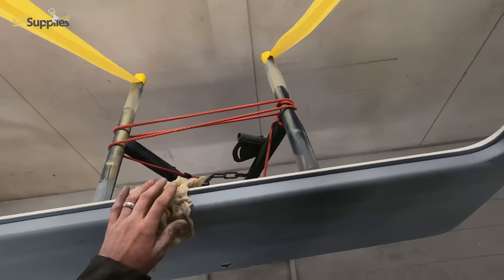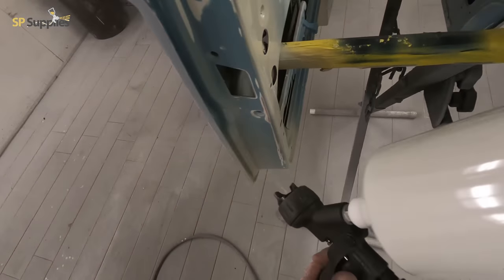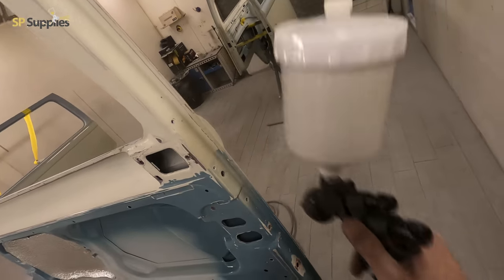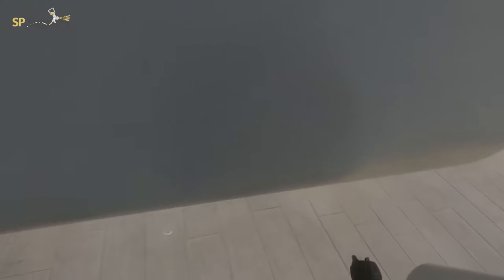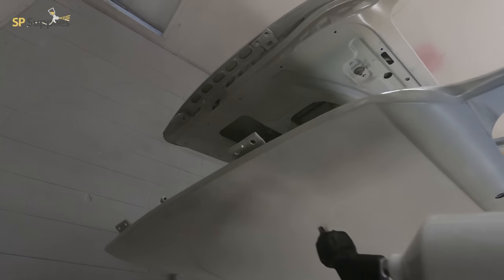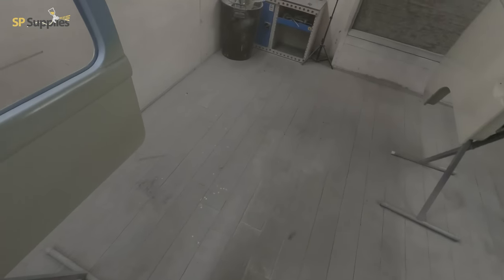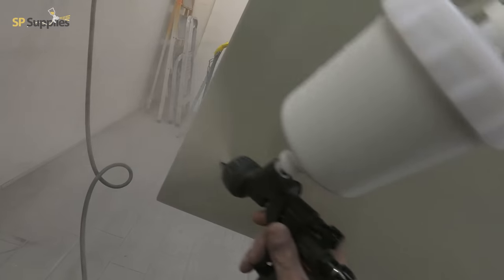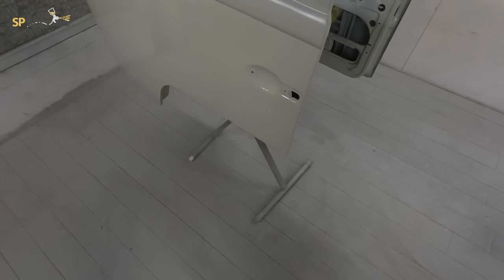New Spray Guns And Lets Paint These Doors - VW BAY WINDOW CAMPER VAN RESTORATION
Hi Guys, in this video we will be taking a look at some New Spray Guns And Lets Paint These Doors with the Walcom Genesi Carbonio LIGHT HTE CLEARCOAT gun